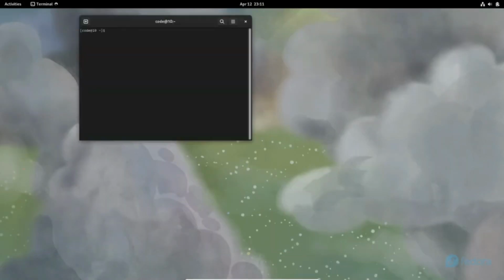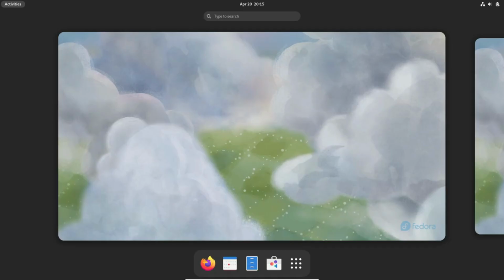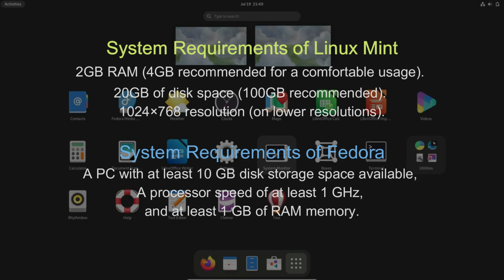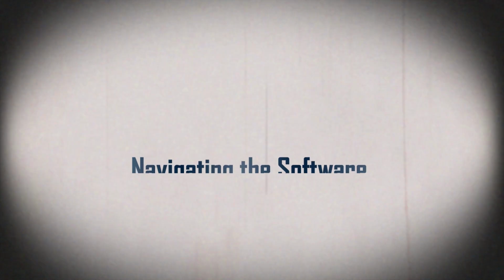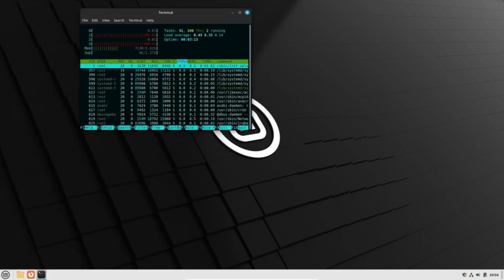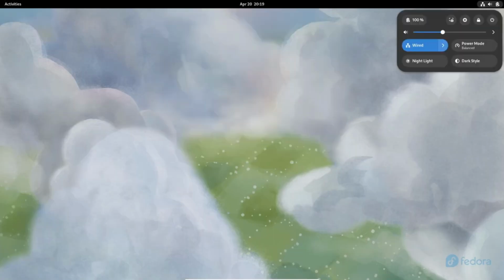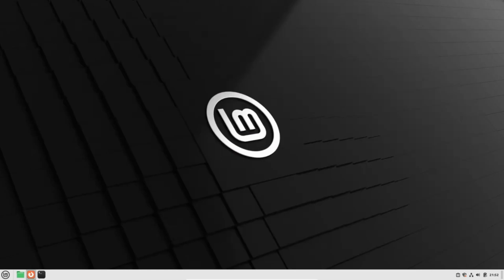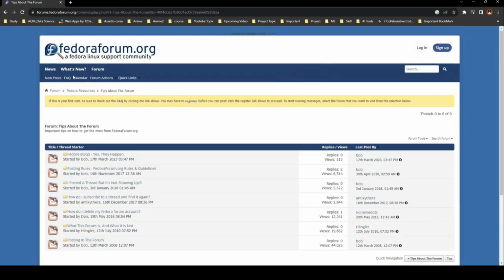Fedora vs Linux Mint : Linux Showdown!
"Discover the ultimate Linux showdown as we dive into the battle between Fedora and Linux Mint! In this comprehensive comparison video, we explore the key differences, features, and performance of these two popular Linux distributions. From user-friendliness to software repositories, we'll help you make an informed decision on which distro is the perfect fit for your needs. Whether you're a Linux enthusiast, developer, or just curious about open-source operating systems, join us for an in-depth analysis of Fedora and Linux Mint. Make an informed choice and unleash the power of Linux on your system! Don't miss this in-depth comparison – watch now!"

Best Laptop under 60K.
Acer Aspire 5
HP [Smart Choice] Victus
Lenovo Ideapad Gaming 3
ASUS Vivobook S 15 2022

OnePlus Bullets Z2 Bluetooth Wireless
boAt Rockerz 450
boAt Rockerz 205 Pro
boAt Newly Launched Airdopes Max TWS Earbuds

Best Office Laptops:

Acer Aspire Lite
ASUS Vivobook 15 (2022)
Lenovo IdeaPad Slim 3